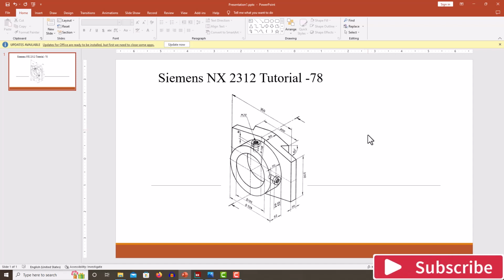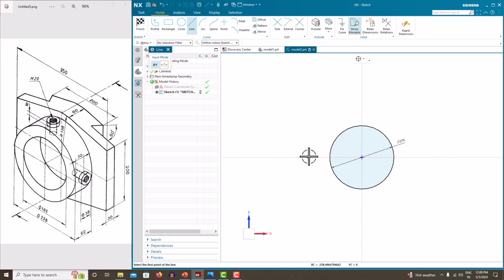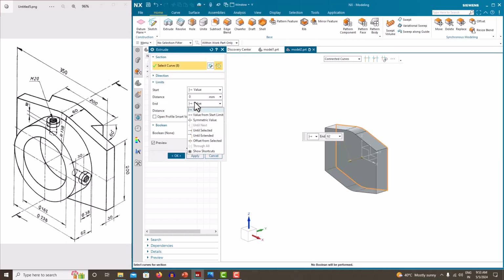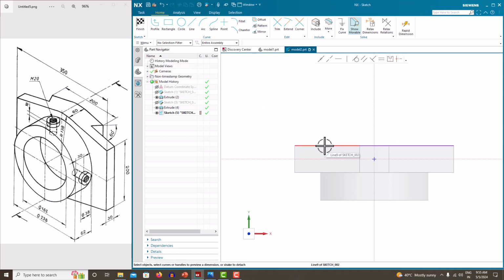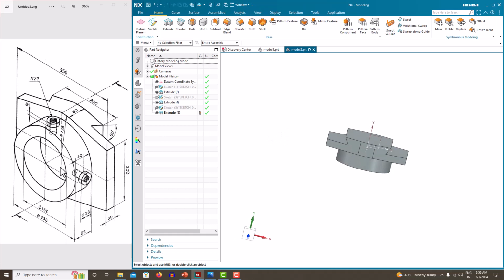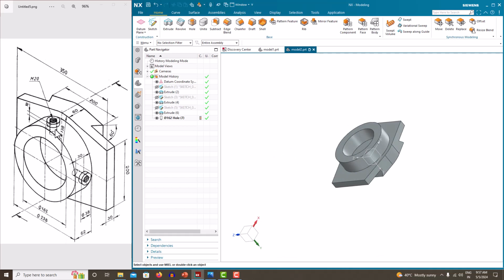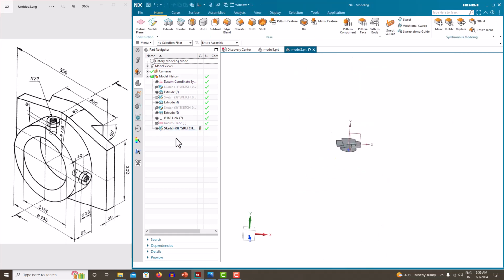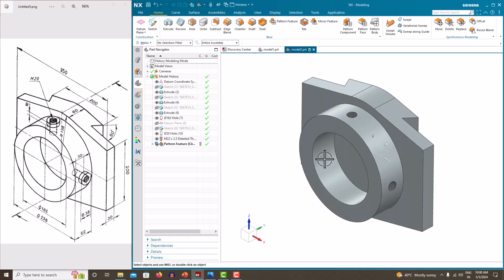Siemens NX tutorials for beginners|NX 2312|tutorial-78